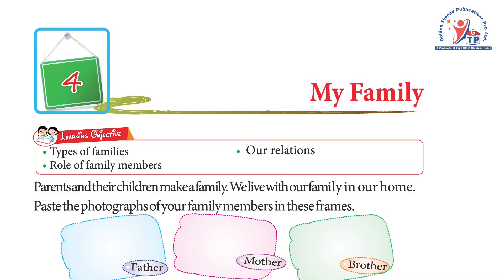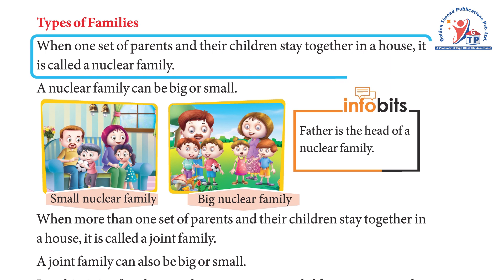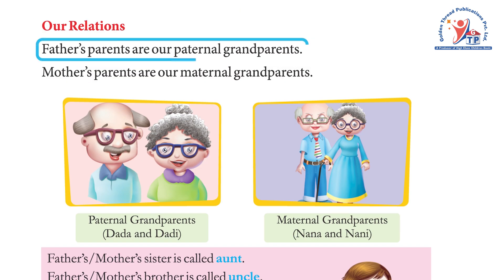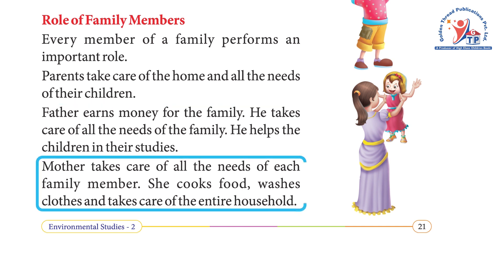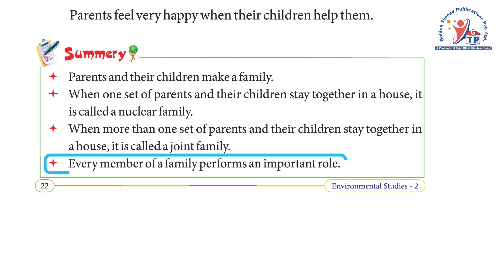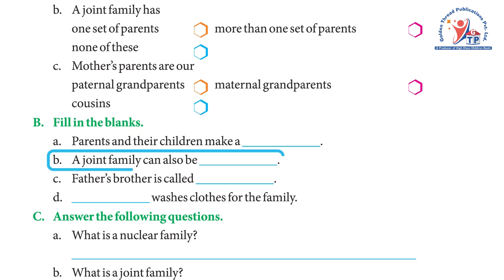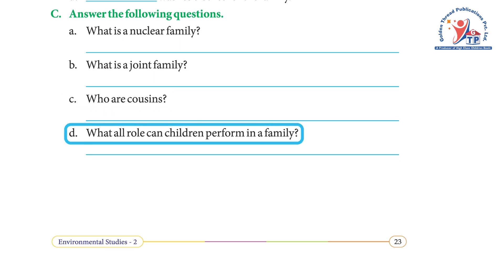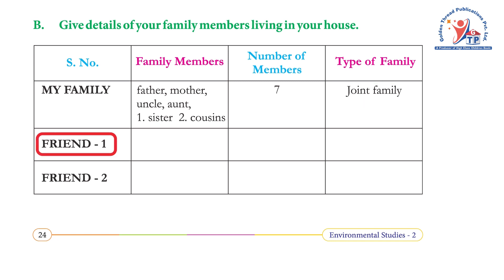Golden Thread Publication EVS Class 2 | Chapter 4 | My Family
Golden Thread Publication are authentic, NCERT referred and instant learning books which will make learning fun for your child. Below are given the reasons for each grade explaining why smart books are really smart.

Golden Thread Publication have created the most interesting and interactive pedagogy to engage those young minds. Learning environment can impact a development of a brain, and thus the flexible methodology of learning created by our experts will help the toddlers to introspect themselves in a better way.